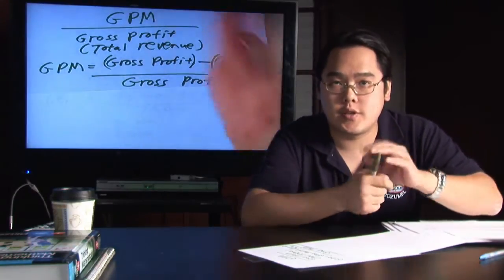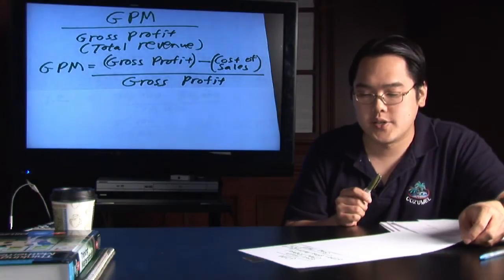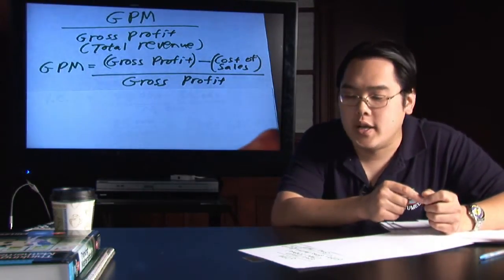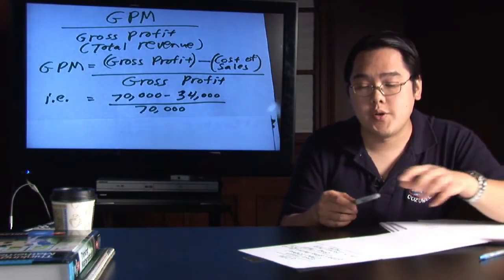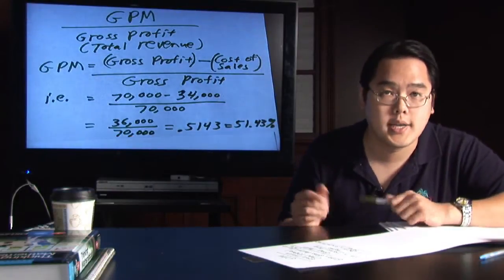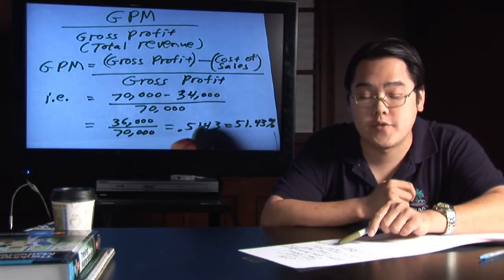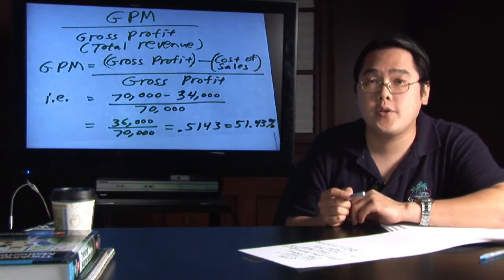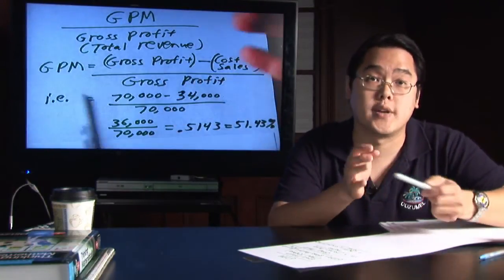Math in Daily Life : How to Calculate Gross Profit Margin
GPM, or gross profit margin, is a ratio that indicates profitability before taking into account the different costs that are involved. Discover the difference between gross profit sales and total revenue with lessons from a math teacher in this free video on math calculations for daily life.